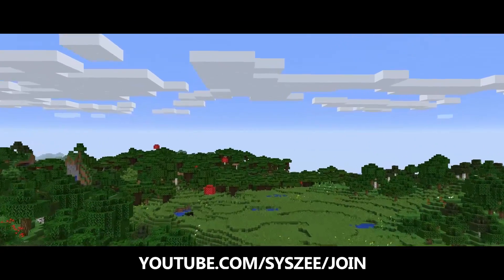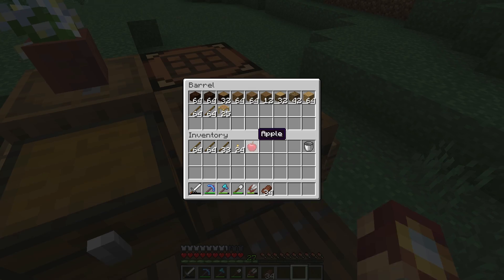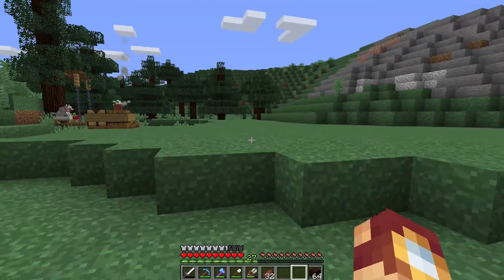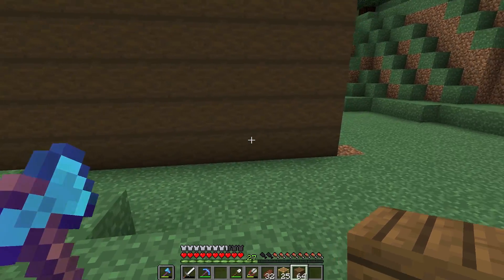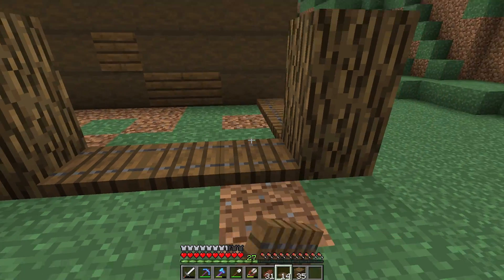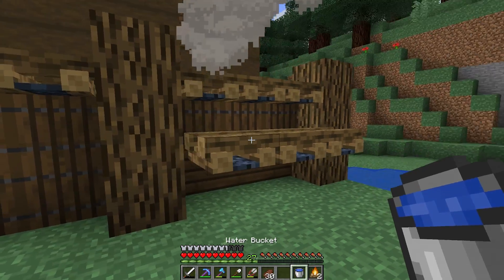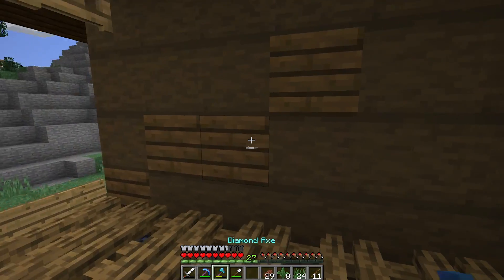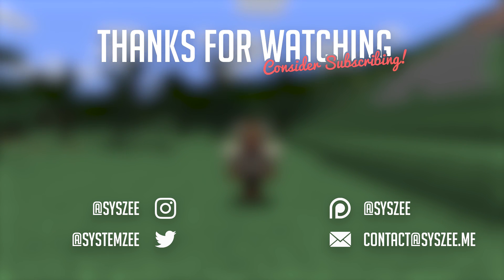Building A Cabin House! - Minecraft 1.14 Let's Play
In this episode, we start building our starter base, which is a cabin house, using several awesome build tips and tricks. Welcome to the Minecraft 1.14 survival let's play!